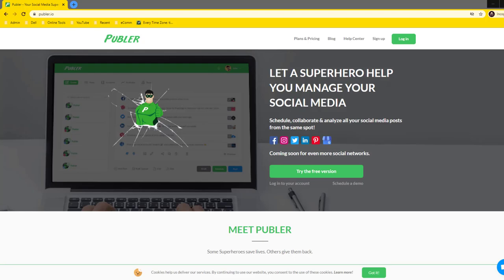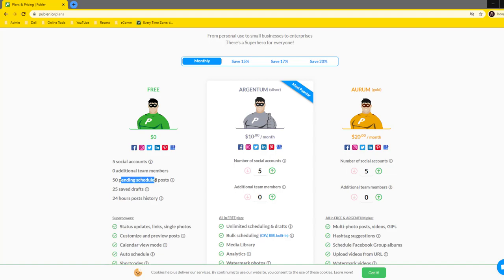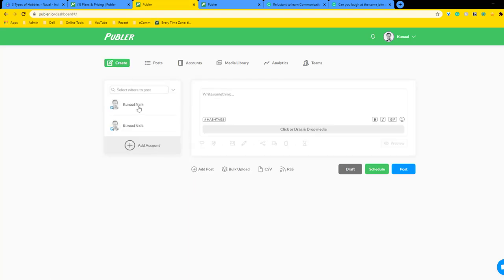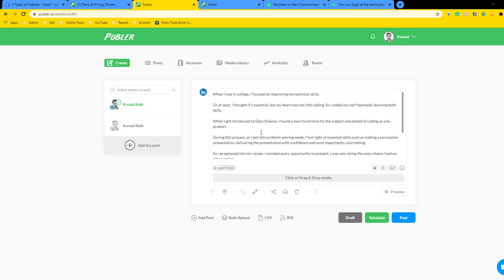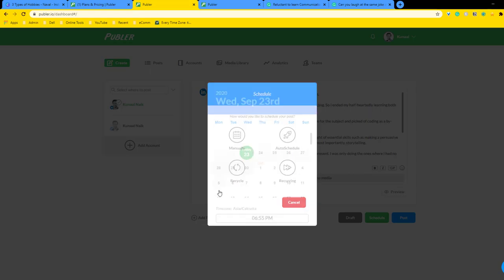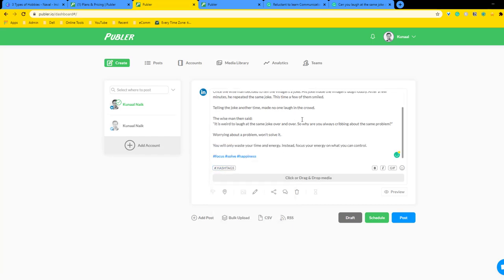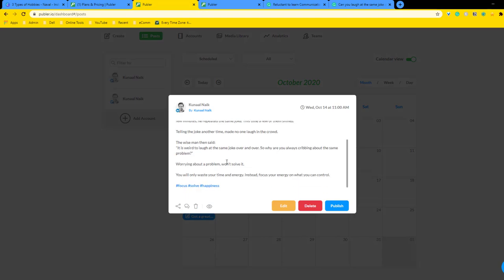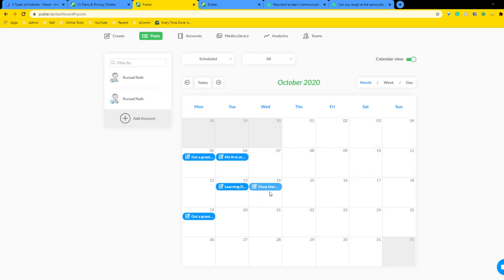How to Automate posts on Linkedin using Publer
Automating what you post on LinkedIn can save you so much time! With Publer, you schedule your posts for all the Social Media platform you use.

In this video, we cover how to automate posts for LinkedIn and also show you a simple hack to post a link in the first comment automatically.

0:00 Introduction
0:16 What is Publer & Features
1:03 Publer Setup
1:35 Scheduling first post
2:45 Preview scheduled post for LinkedIn
3:47 Scheduling second post
4:43 Automate first comment with Link